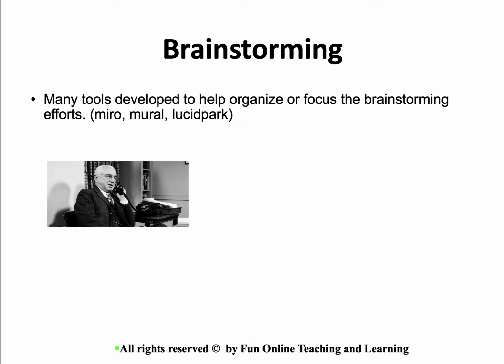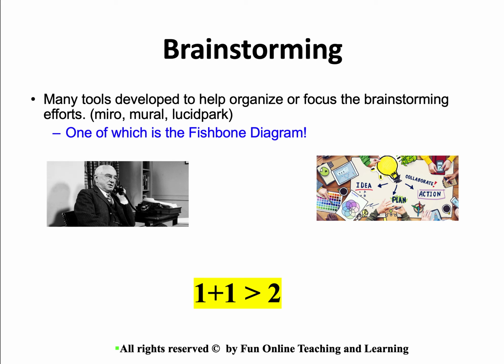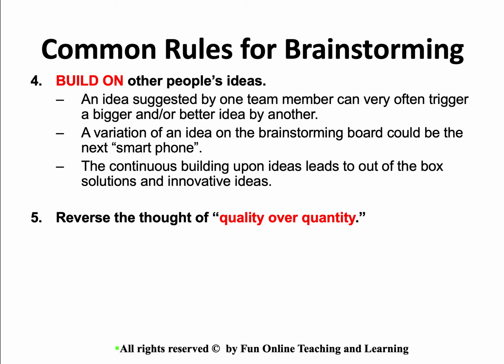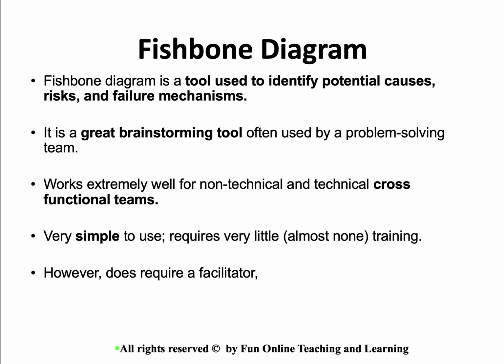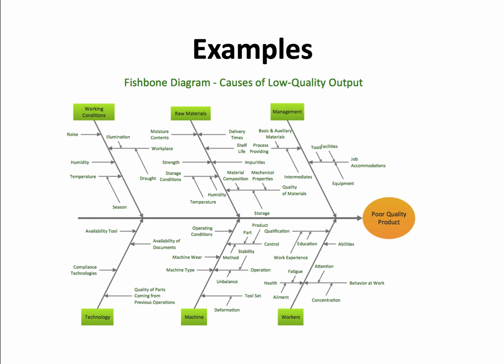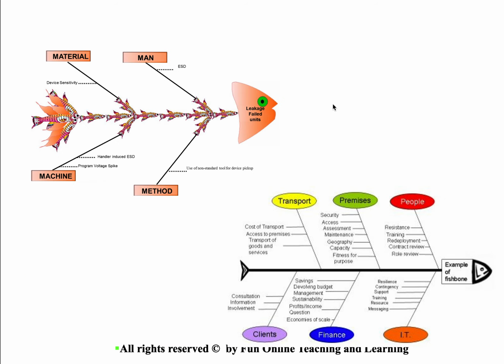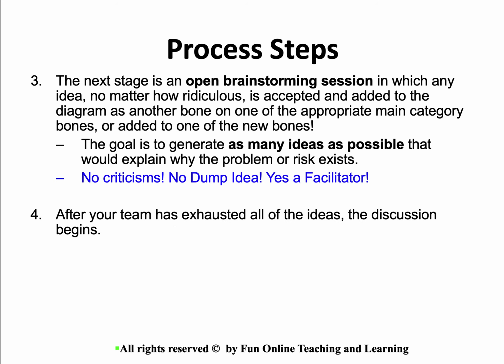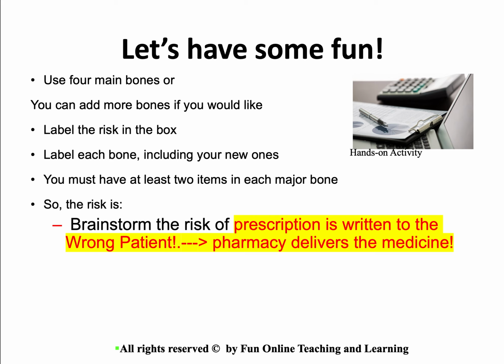Rules for a productive brainstorming session and use of Fishbone diagrams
In this video, we are covering the brainstorming rules and how to use fishbone diagram during these brainstorming sesstions